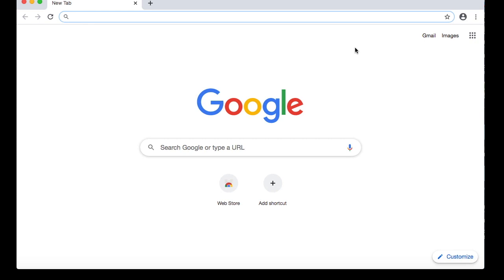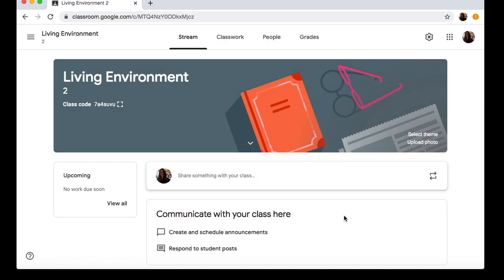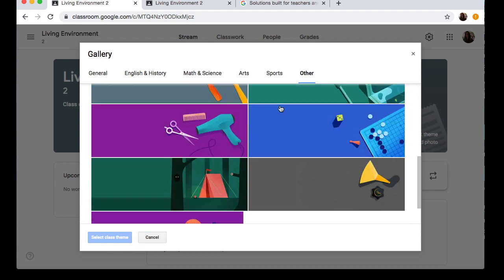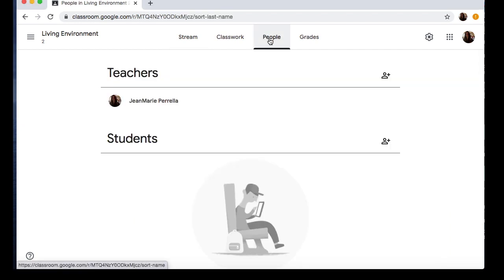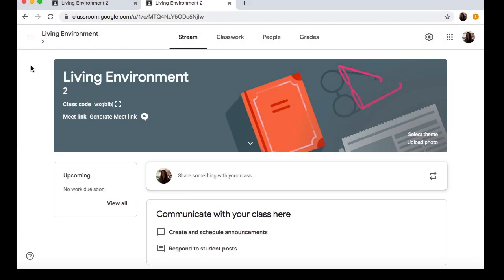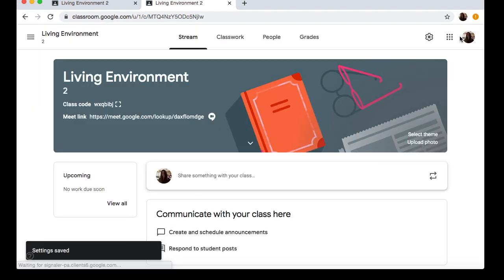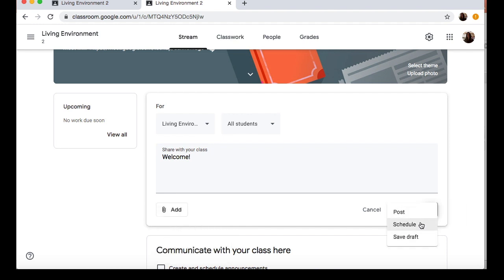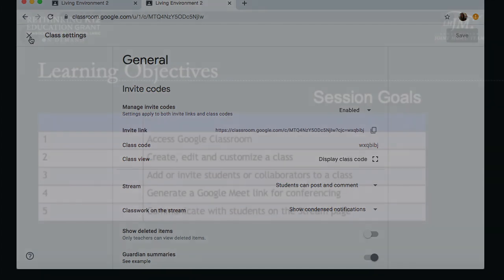Rethinking Education Setting Up Your Google Classroom